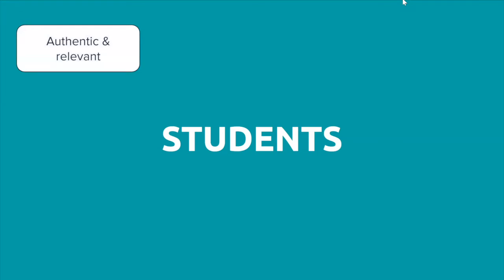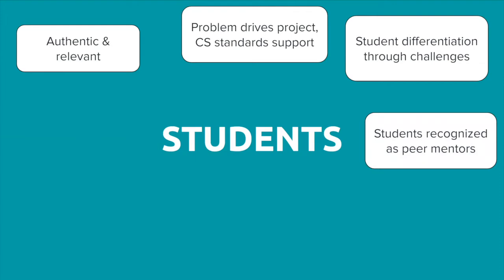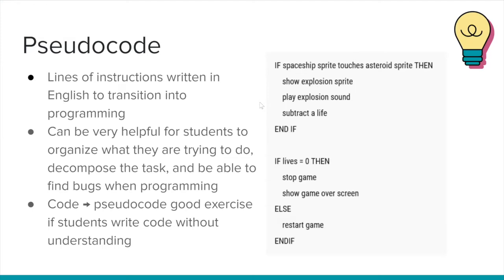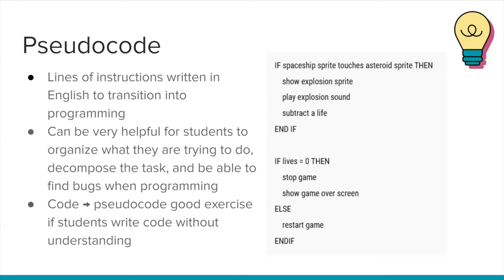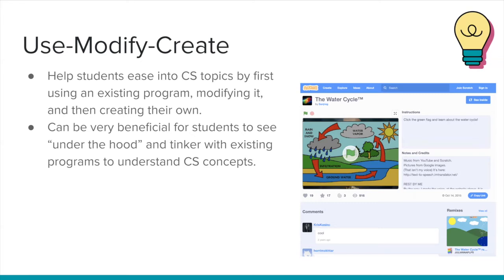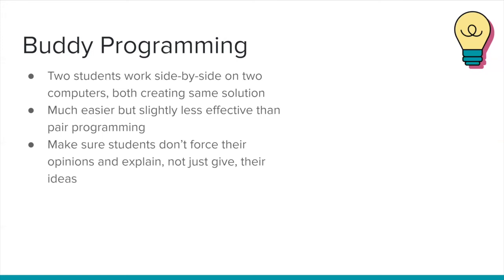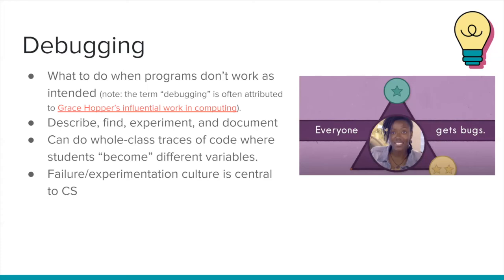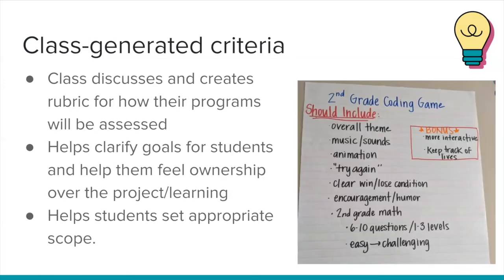CS Institute - Week 2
Intro to CS Institute Week 2: CS teaching strategies.